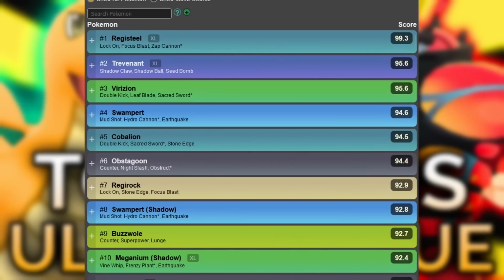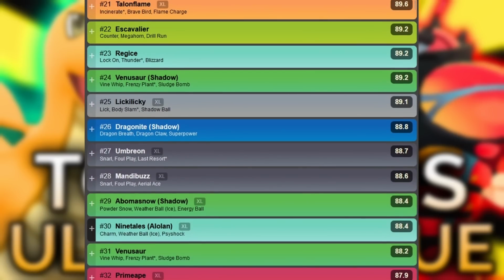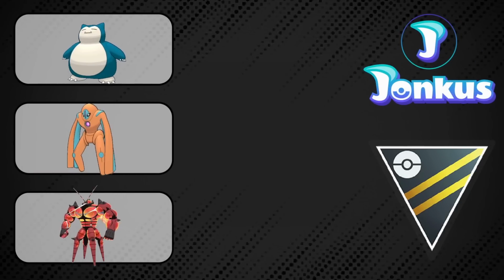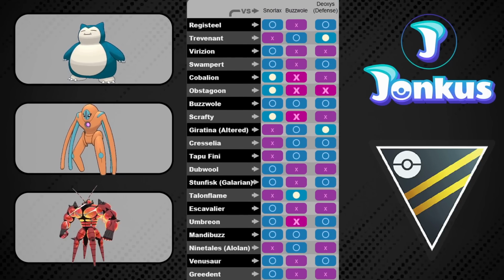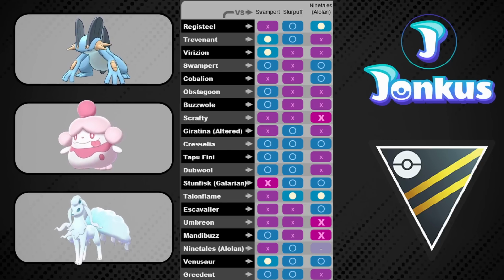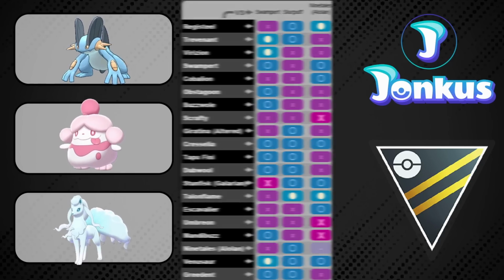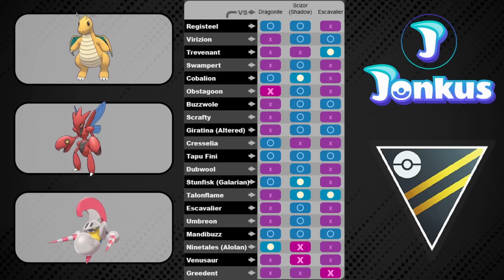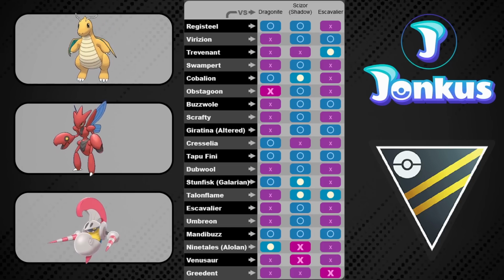TOP ULTRA LEAGUE TEAMS WITH NEWLY BUFFED POKÉMON FOR THE GO BATTLE LEAGUE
Today we are taking a look at the newly Buffed Pokémon in the Open Ultra League... the Meta will be kinda wild for awhile!

0:00 Intro
0:19 Meta
2:05 Team 1
3:15 Team 2
4:33 Team 3
5:38 Team 4
7:09 Team 5

Thanks to my Channel Supporters:
zdsgfhdfzgx
Lily NiRiain
Ethan
張阿文
Kaiwei Chang
Darkforce07
Bruce Antonowicz
ShiftyWolf117